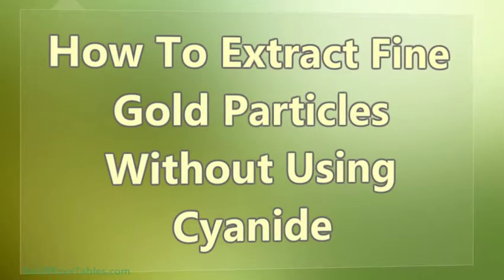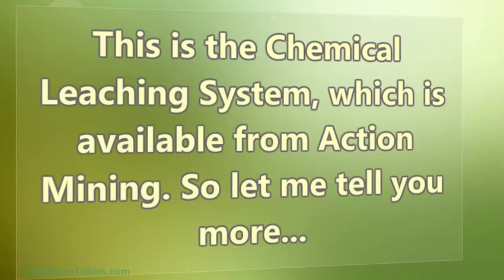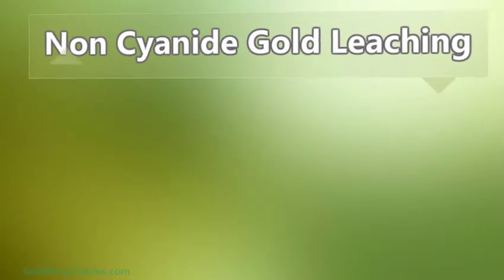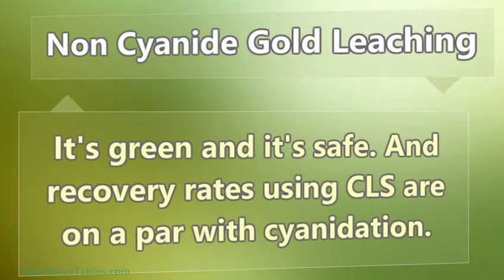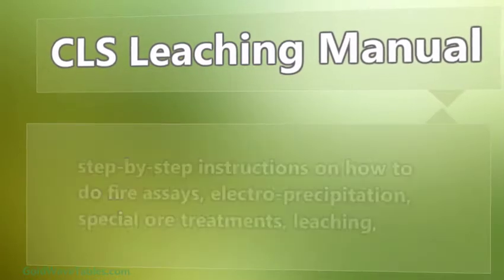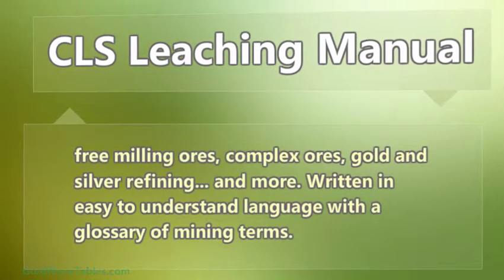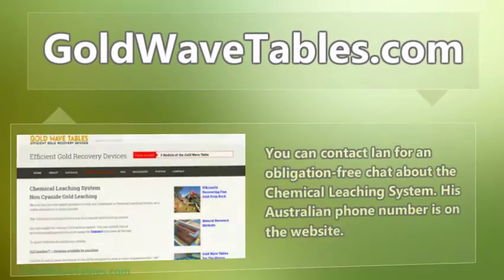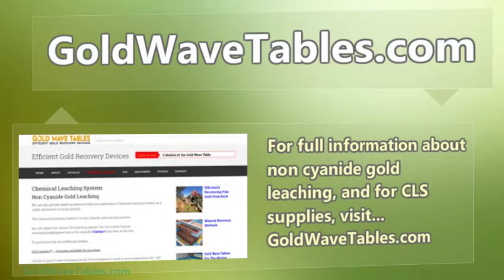How To Extract Fine Gold Particles Without Using Cyanide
In this video, learn How To Extract Fine Gold Particles Without Using Cyanide, then for more information on minerals extraction, please visit our